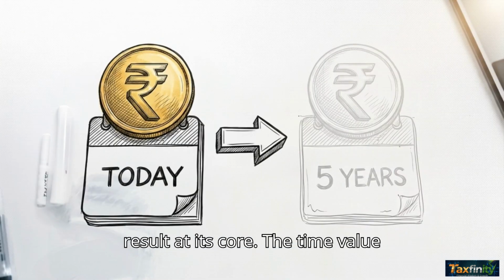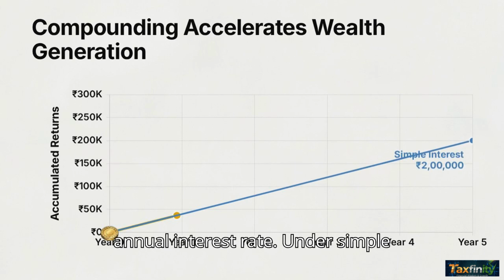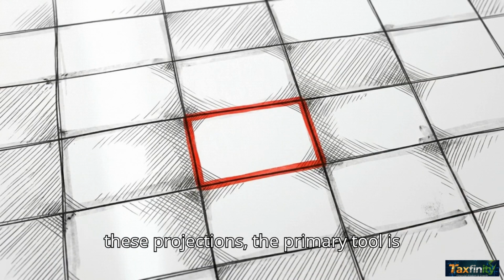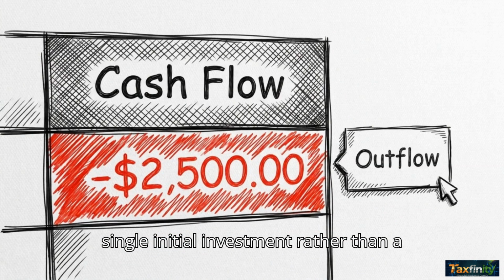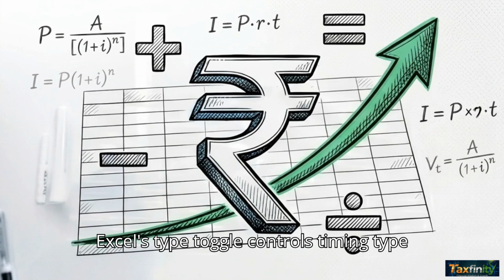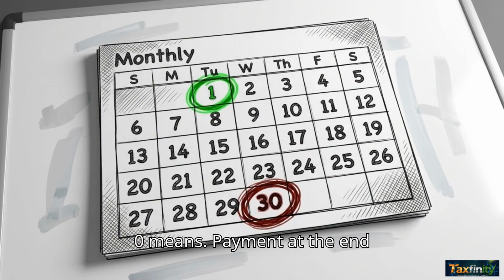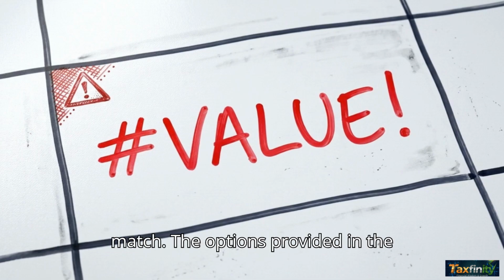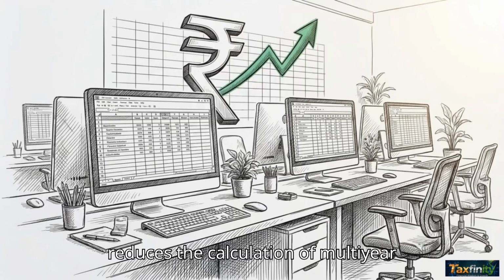Master Time Value of Money | NISM Series X-A Level 1 | Day 2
Master the core of the NISM Series X-A Investment Adviser Level 1 Workbook in Day 2 of our intensive series. This session focuses on the 'Time Value of Money' (TVM), the most critical section for clearing the exam. We break down complex financial mathematics into simple Excel mechanics, covering Simple vs. Compound Interest, Future Value (FV), Present Value (PV), and Annuity calculations (Type 0 vs. Type 1). Learn how to avoid common pitfalls like incorrect cash flow signs and payment timing errors to ensure your calculations match the examination options. Perfect for aspiring Investment Advisers and Wealth Managers preparing for the NISM Level 1 certification.

Timestamps:
00:00:00 NISM Series XA Level 1 Exam Prep
00:00:28 Time Value of Money Principles
00:01:04 Simple vs Compound Interest Comparison
00:01:39 Excel FV Function Tutorial
00:02:00 Excel Cash Flow Sign Convention
00:02:22 Present Value (PV) Analysis Guide
00:02:49 Annuity Due vs Ordinary Annuity Excel
00:03:15 How to Calculate Monthly Compounding